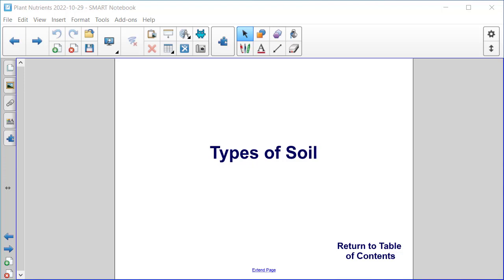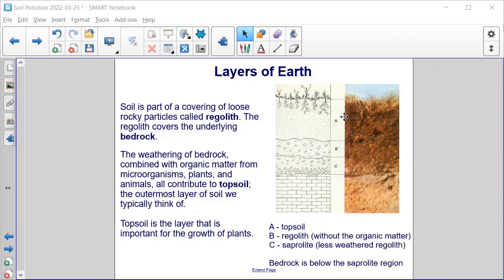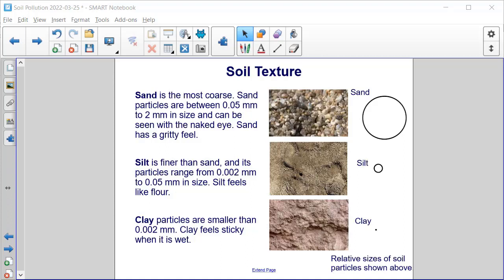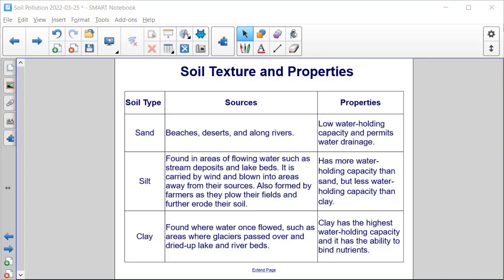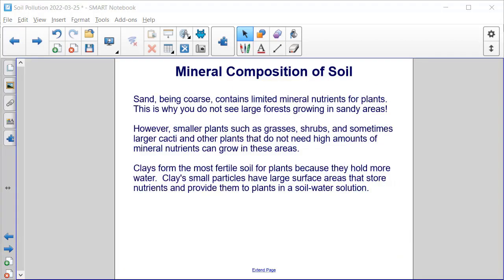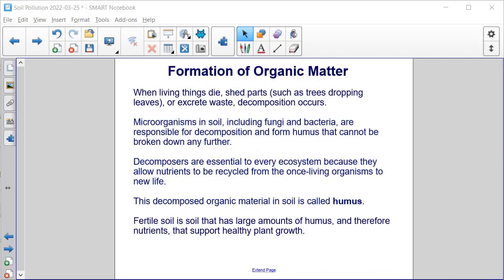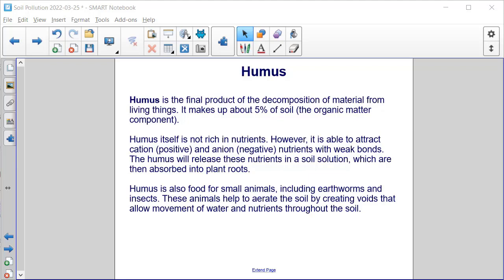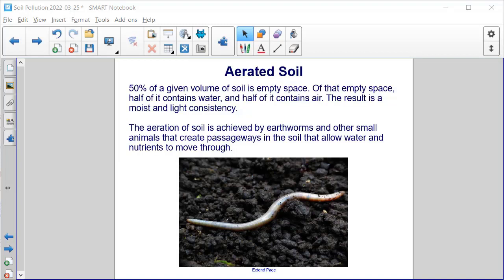Types of Soil